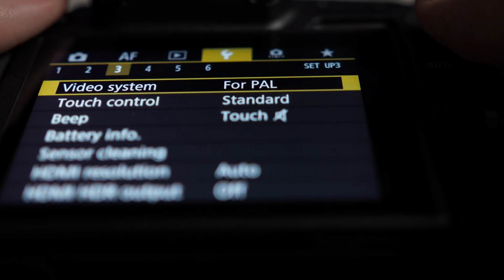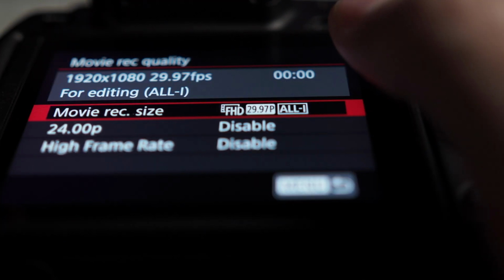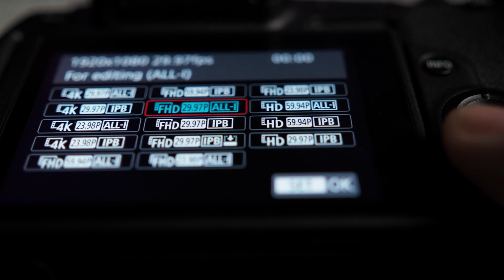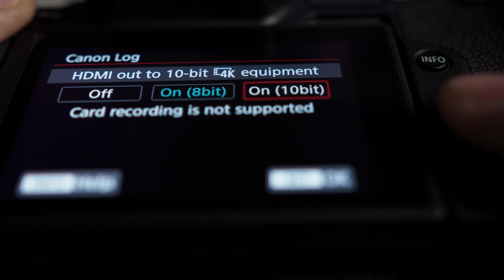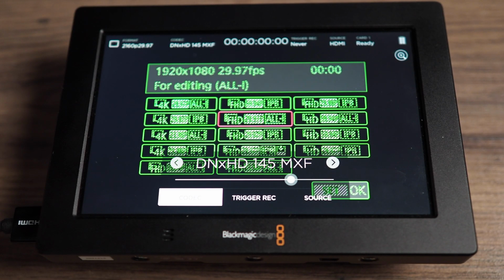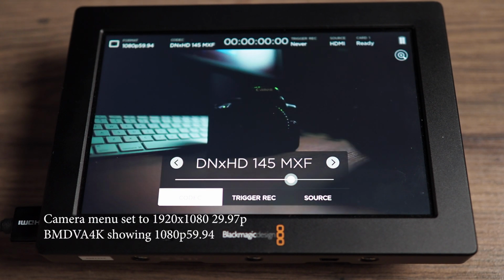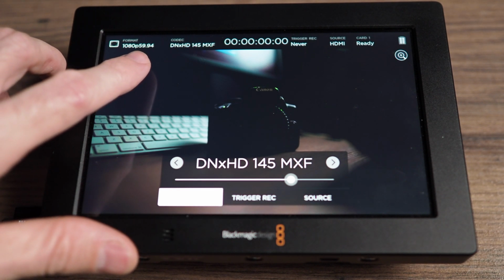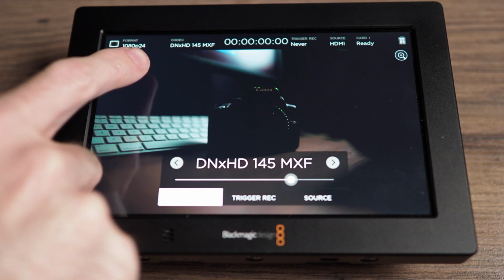Canon EOS R Caveat | No Way Of Recording 29.97 FHD To The Blackmagic Design Video Assist 4K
Canon EOS R on Amazon
Blackmagic Video Assist 4K on Amazon

In this video I talk through a bit of a caveat with the EOS R where it doesn't allow you to output anything other than 24p, 50p or 59.94p via HDMI when shooting in Full HD. I wanted to use the Blackmagic Design Video Assist 4K to capture Full HD continuous recording in 29.97fps but the EOS R does not output this via the HDMI. Unless I am missing something major here? Check out the video to hear my thoughts.

My Shooting Setup:
With this mic on Amazon

I get ALL MY MUSIC from SoundStripe
(full disclosure - I get a $15 kickback off my subscription for everyone who signs up via the above link)